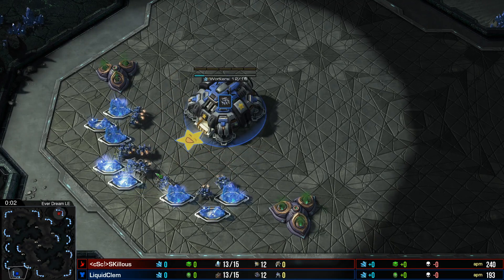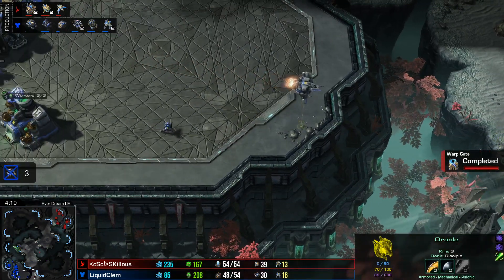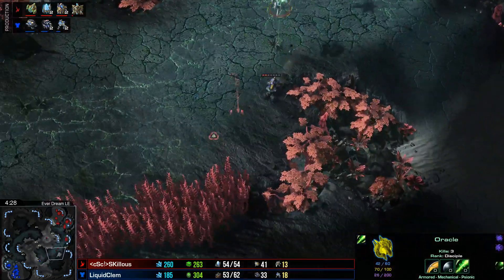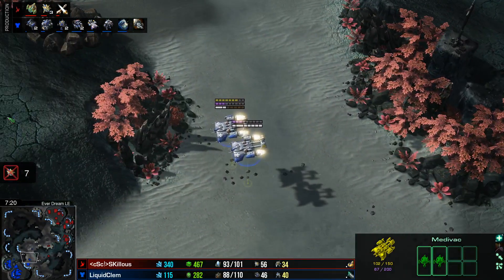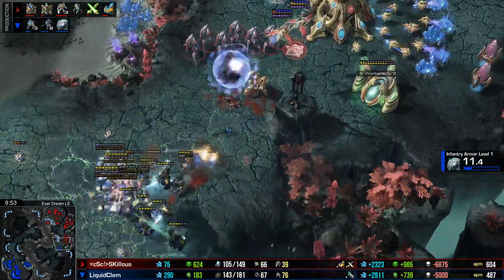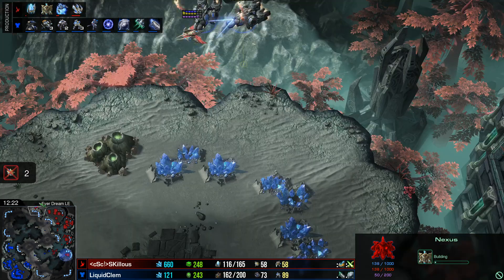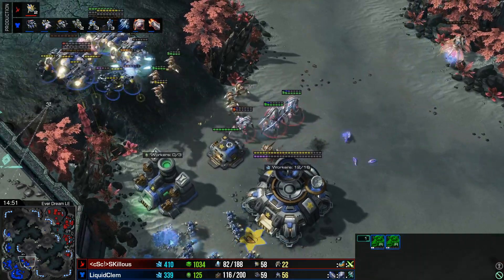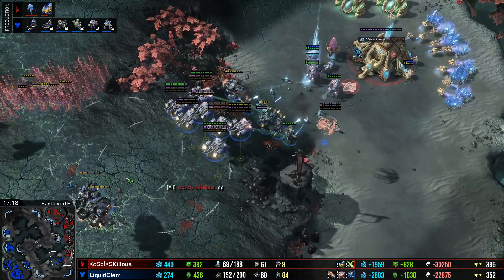REMATCH! TvP - Clem vs SKillous - Starcraft 2